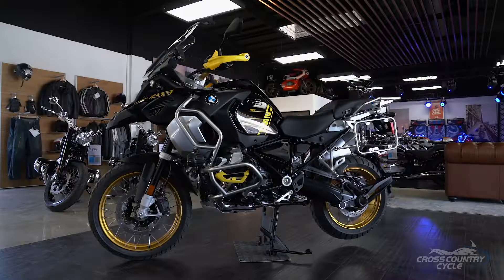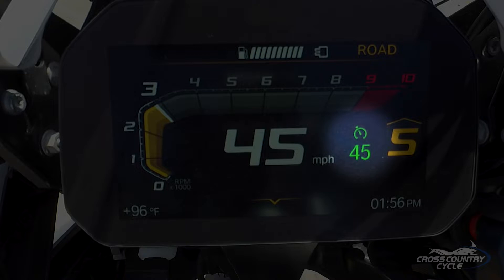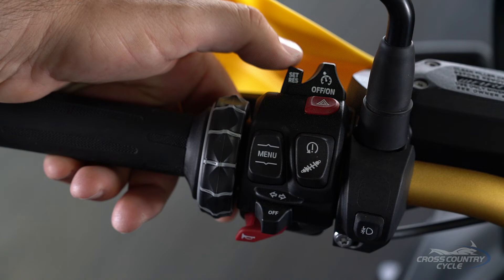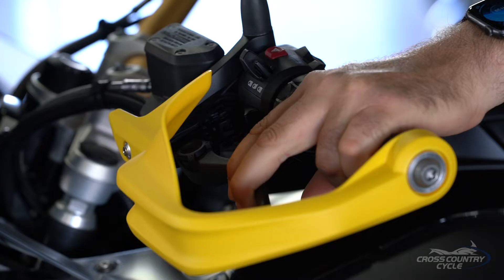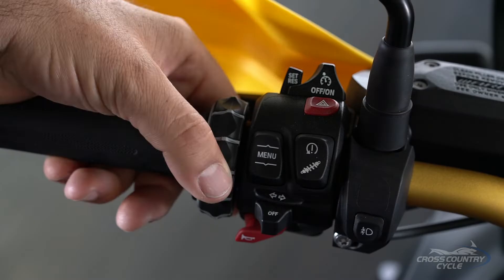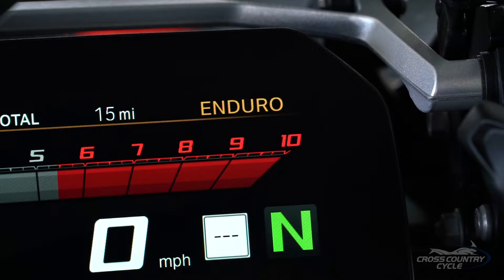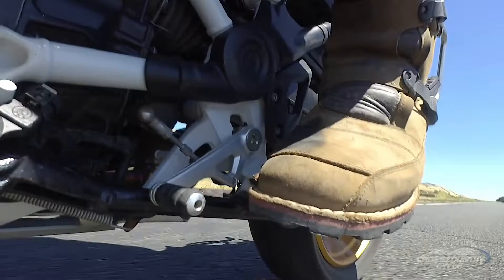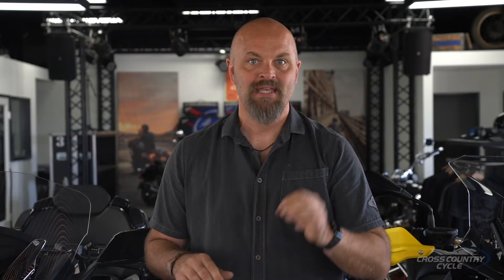ARE BMW OPTIONS WORTH IT?? - QUICK TIPS BY SHAWN THOMAS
Cruise Control, Hill Holder, Quick Shift Pro, all those options look fantastic when you buy your new BMW, but do you know HOW TO USE IT? Don't worry, we teach you here.